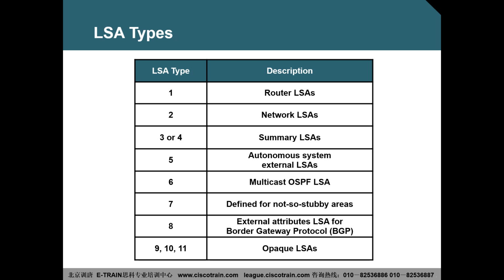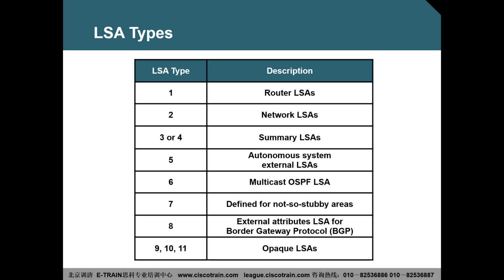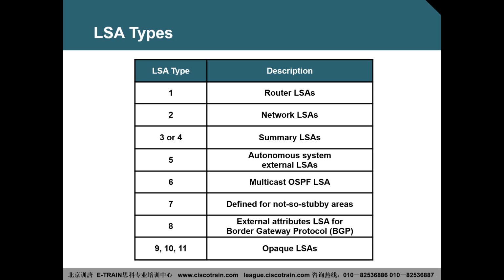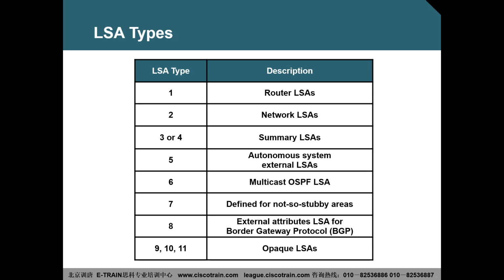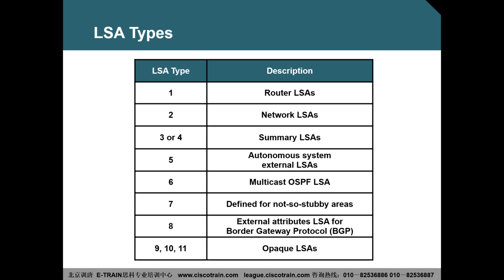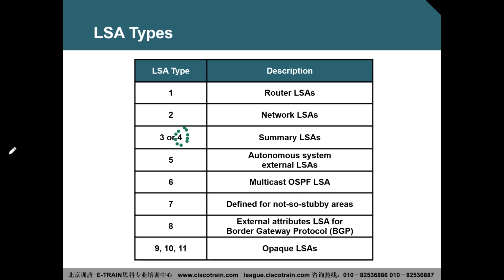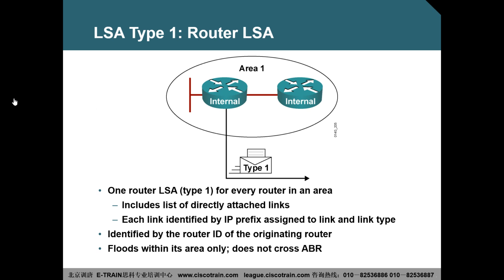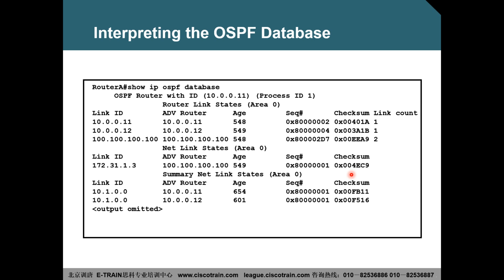SS CCNA CCIE 16 OSPF 11 - Understanding OSPF LSA Types in Detail 📡